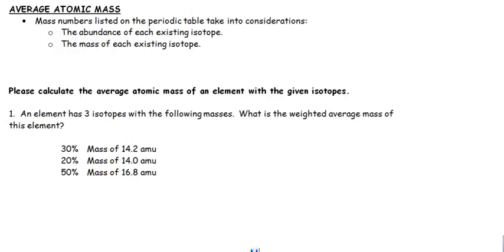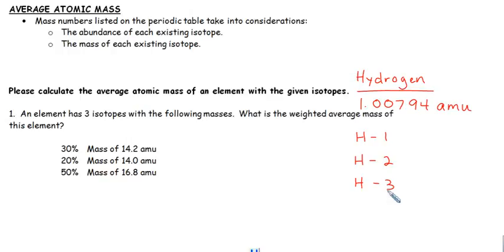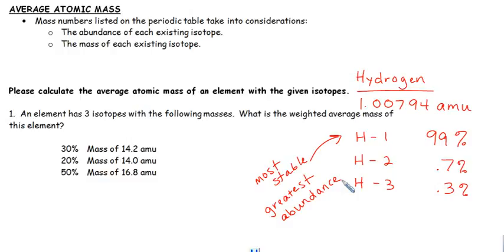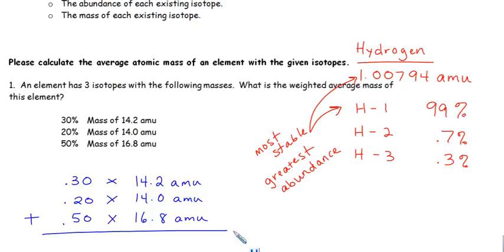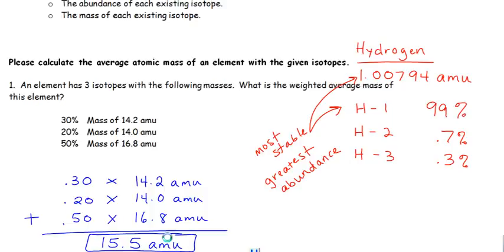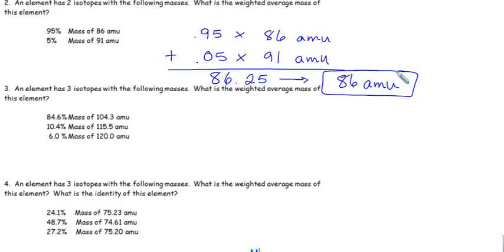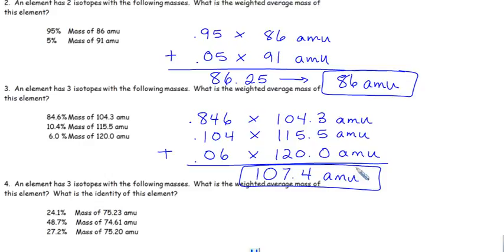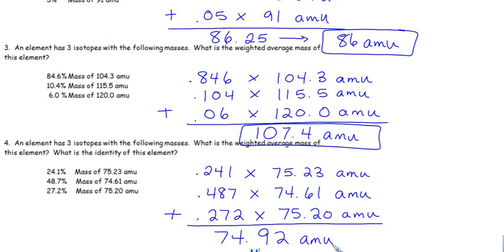Average Atomic Mass